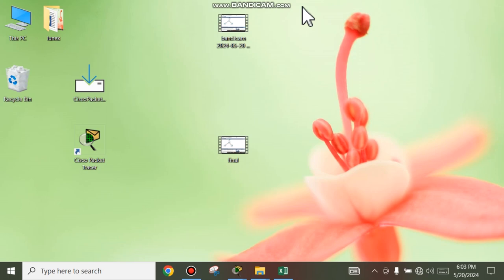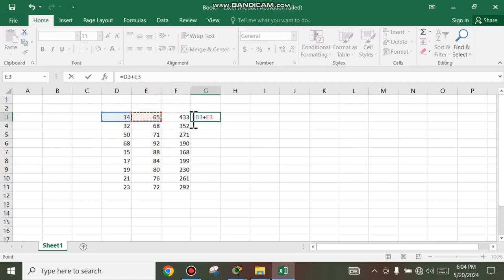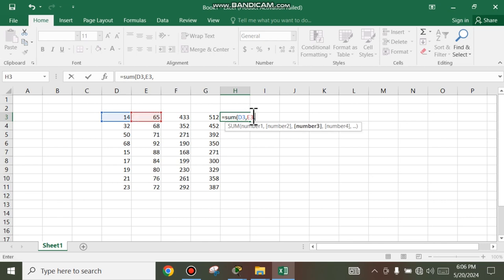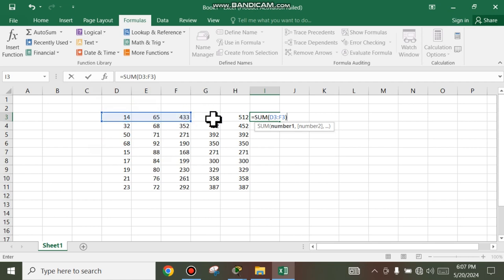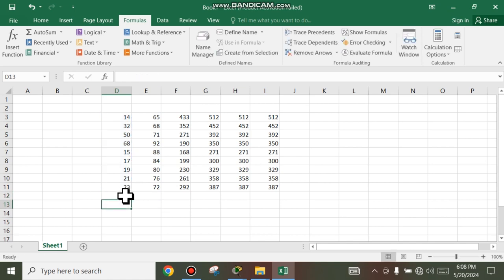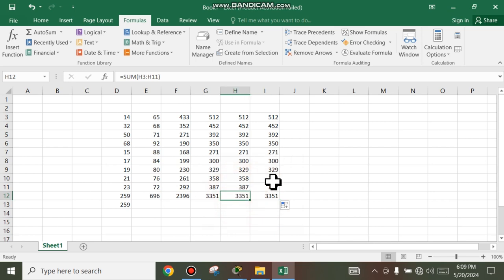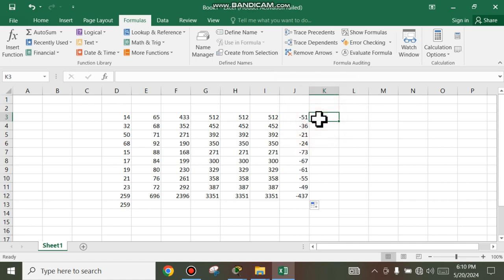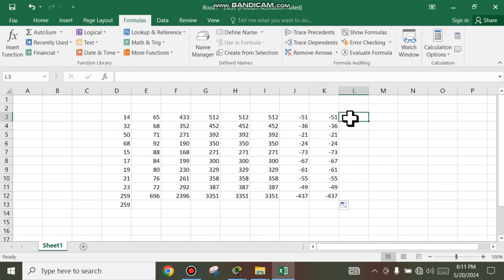How to calculation plus minus in Microsoft Excel sheet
In Microsoft Excel, you can perform basic arithmetic calculations like addition (+) and subtraction (-) using formulas. Here's how:
Addition (+): To add numbers in Excel, you can simply enter the numbers you want to add separated by the plus sign (+) in a cell, like this: =A1 + B1. This formula adds the numbers in cells A1 and B1.
Subtraction (-): Similarly, for subtraction, you use the minus sign (-) between the numbers you want to subtract: =A1 - B1. This formula subtracts the number in cell B1 from the number in cell A1.
Using these arithmetic operations in Excel allows you to perform various calculations and analysis tasks efficiently. For example, you can sum up expenses, calculate the difference between two values, or perform other numerical computations required in your work or personal projects.
The benefits of using Excel for such calculations include:
Efficiency: Excel automates calculations, saving time and reducing errors compared to manual calculations.
Accuracy: Formulas in Excel ensure accurate calculations, reducing the risk of human error.
Flexibility: Excel provides a versatile platform for performing a wide range of mathematical operations, from simple arithmetic to complex statistical analyses.
Visualization: You can use Excel's formatting and charting features to visualize your data and make it easier to interpret and understand.
Overall, Excel's ability to handle arithmetic operations makes it a powerful tool for data analysis, financial modeling, and various other tasks that involve numerical computations.